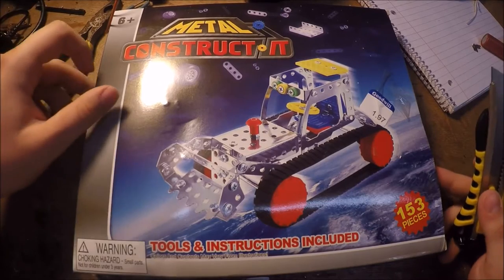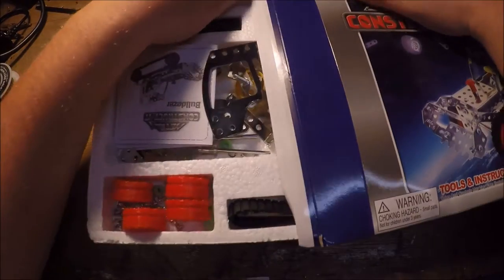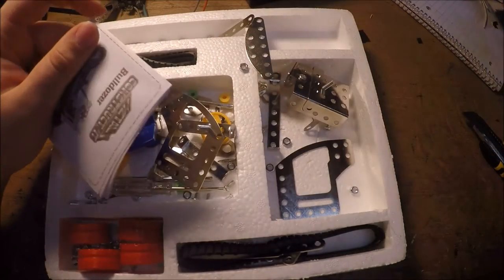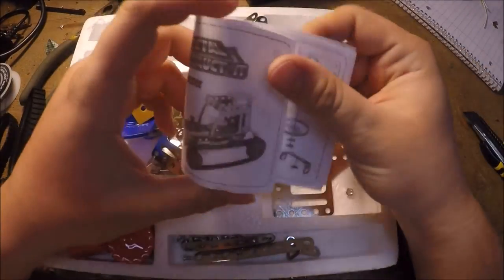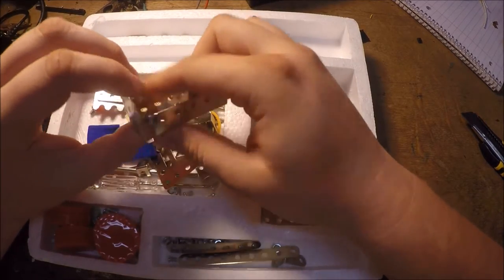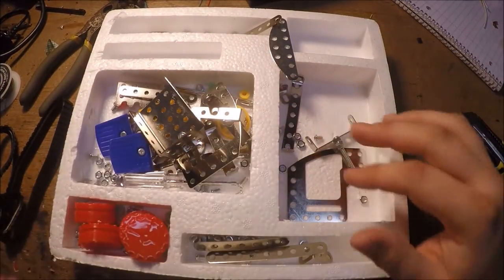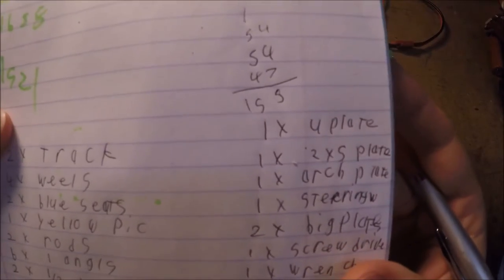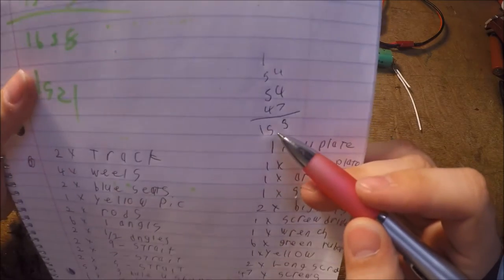Looking at an Erector Set Bulldozer Kit From the Thrift Store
I Found this clone of an Erector Set Bulldozer Kit at the thrift store so i got it. in this video i just go through all the pieces and make sure everything is there  and then in a future video i will put it together.

Amazon US

intro song
EH!DE-The End

time laps song